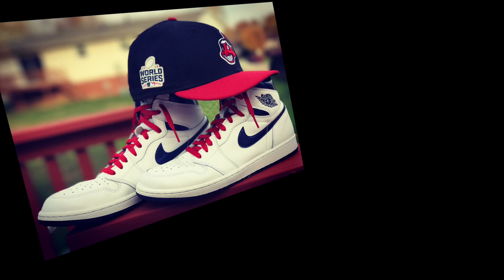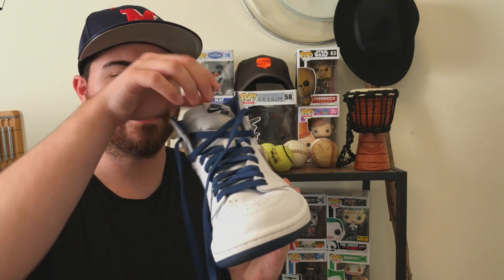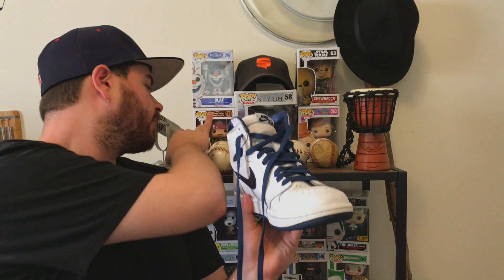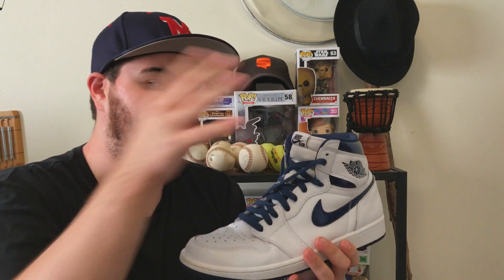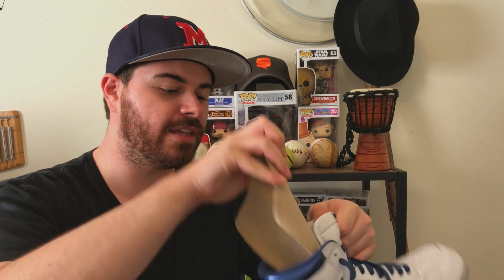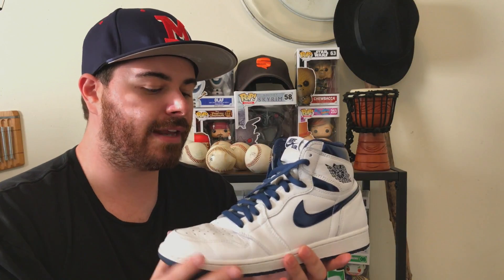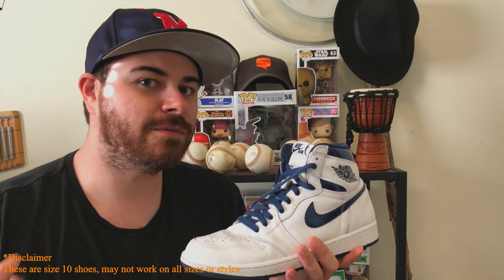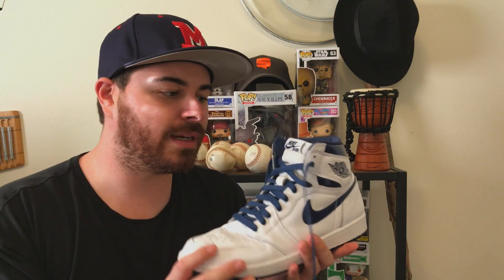Baseball's for Shoe Trees???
"Snupps is a simple way to organize and socialize around the stuff you own and cherish, accessible for free from your iPhone, iPad and the web. Snupps makes organizing the stuff that matters to you quick and easy. You can take your stuff with you, anywhere you go.

Snupps is the one place for all your stuff, including your collections, keepsakes, gadgets, accessories, heirlooms, furnishings, stuff in storage and much more. Just take a picture, add some details and organize your stuff on virtual shelves. Keep them private or share with others."

~Snupps